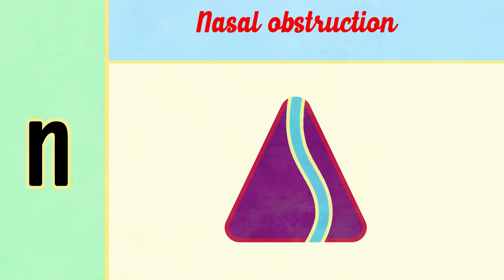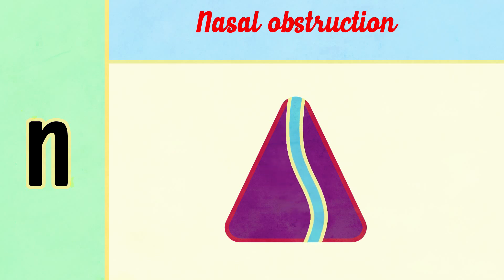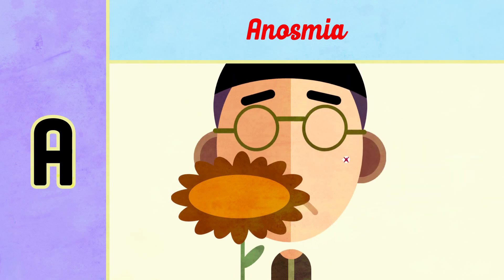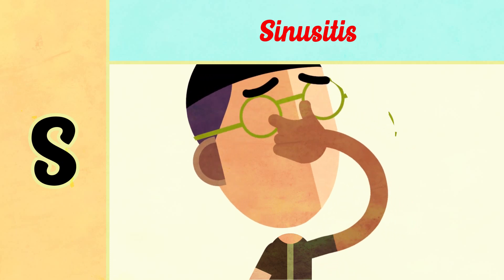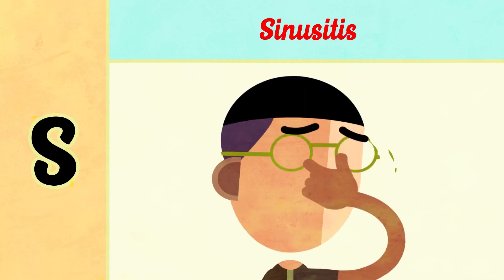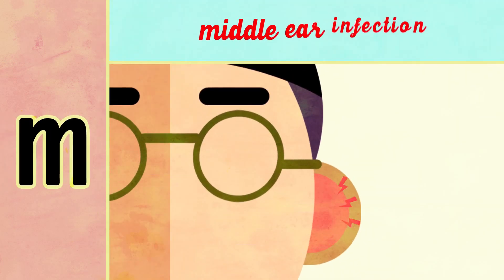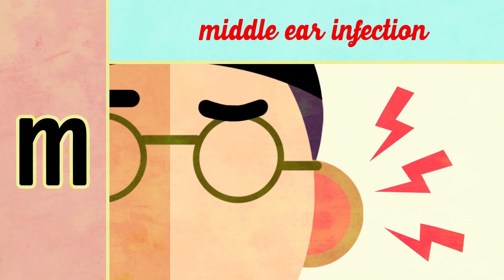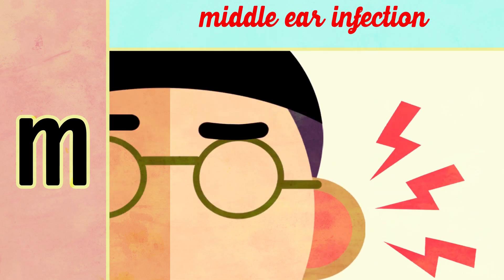Clinical Features of Deviated Nasal Septum (DNS) | Mnemonic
Mnemonic: NASEEM Has DNS

Timestamp:

00:00 Mnemonic: NASEEM has DNS
00:08 N (nasal obstruction)
00:17 A (anosmia)
00:27 S (sinusitis)
00:38 E (epistaxis)
00:40 E (external deformity)
00:46 M (middle ear infection)